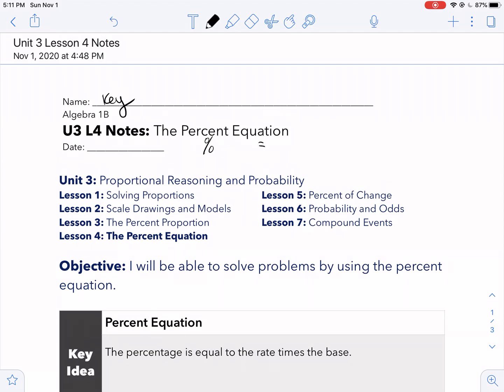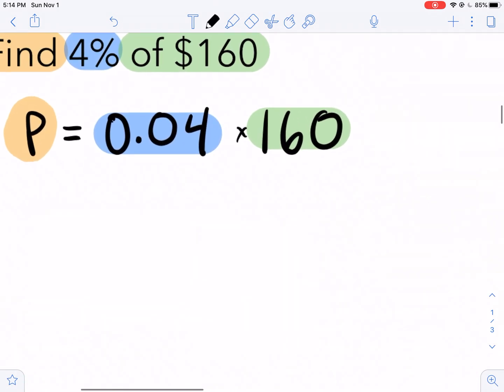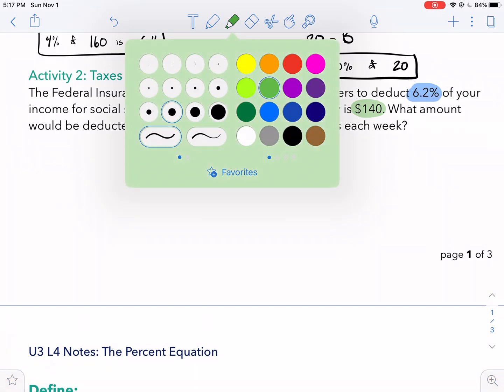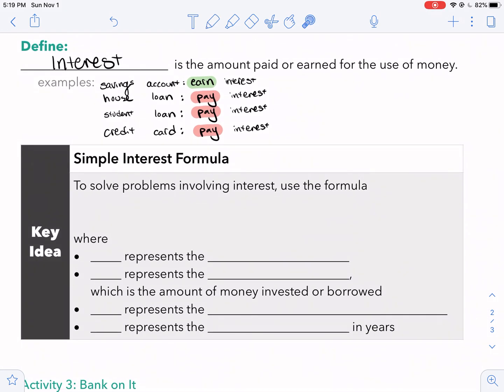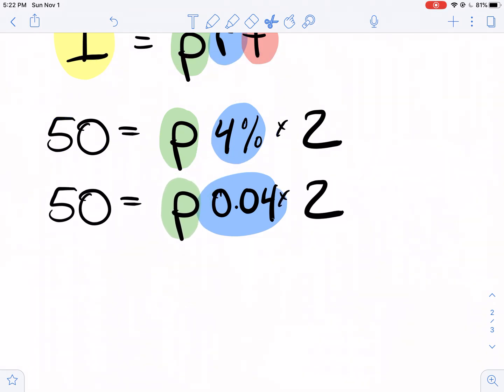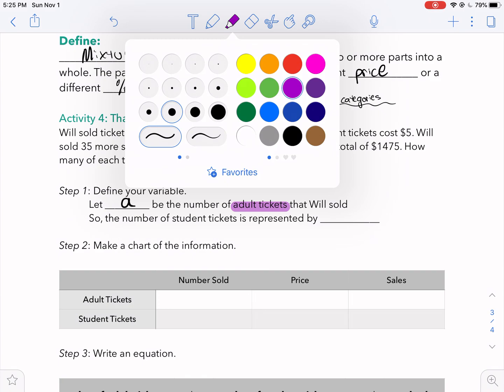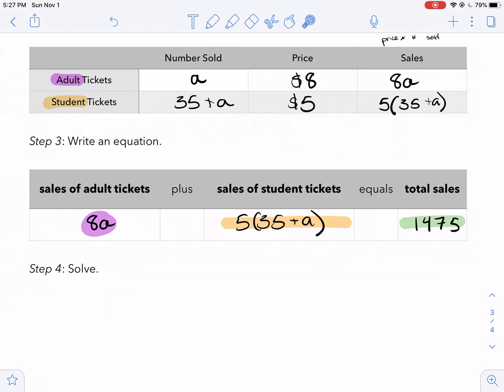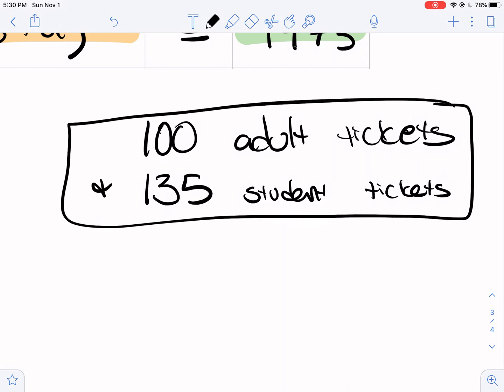U3L4 Notes - The Percent Equation